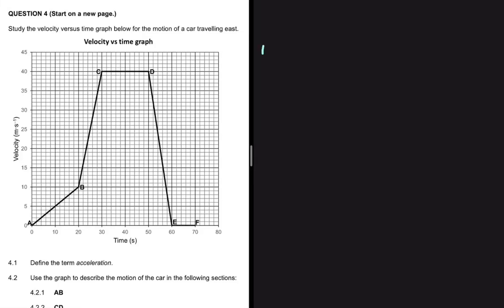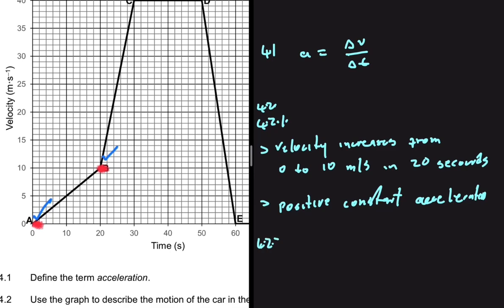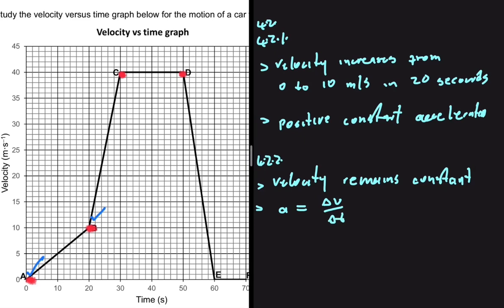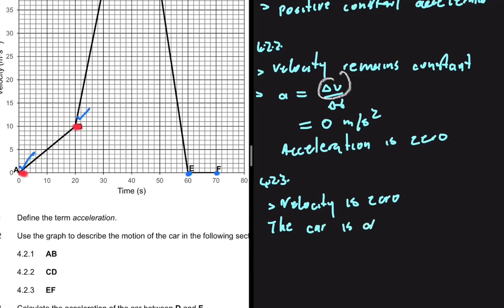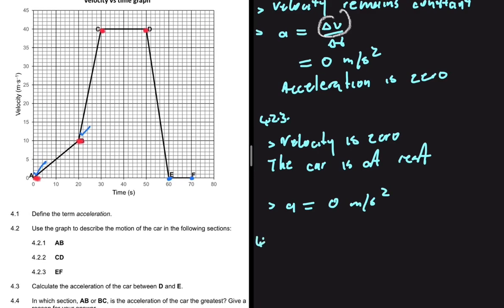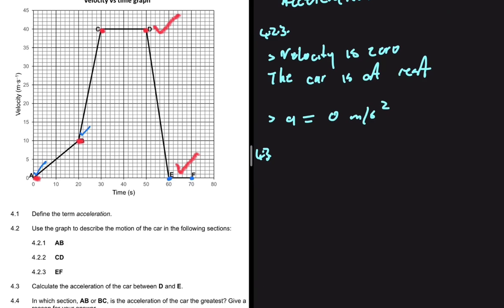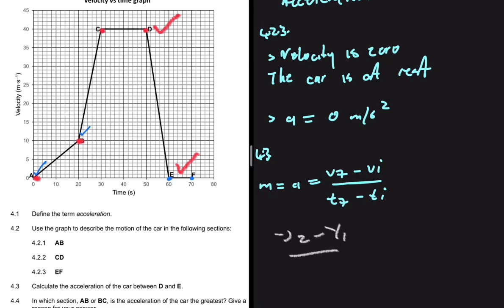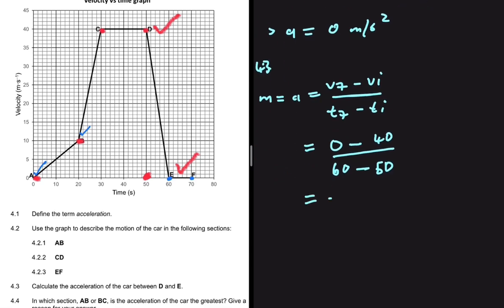Motion in One Dimension Grade 10 Physics November 2022